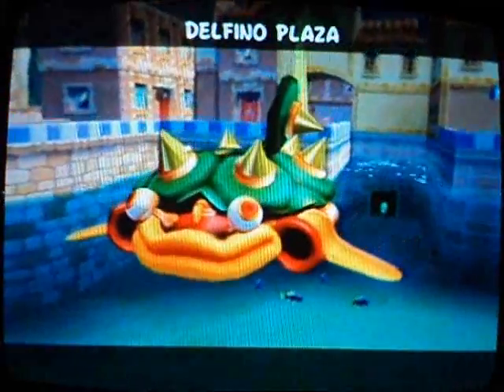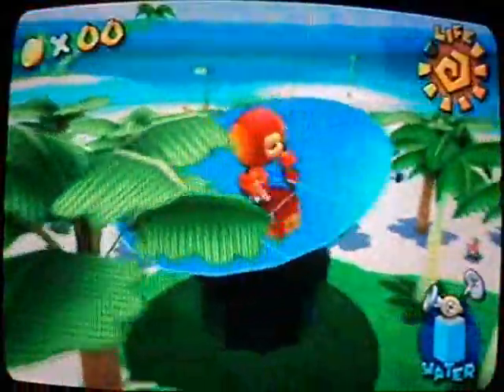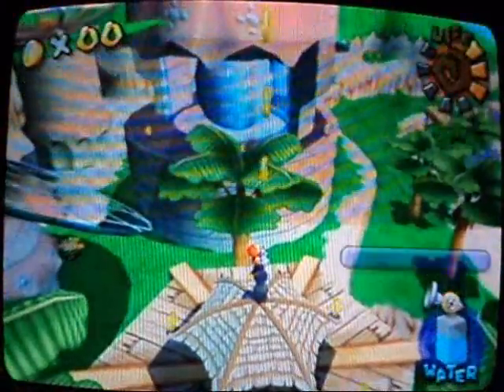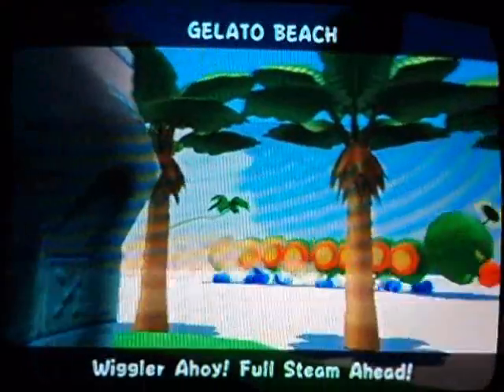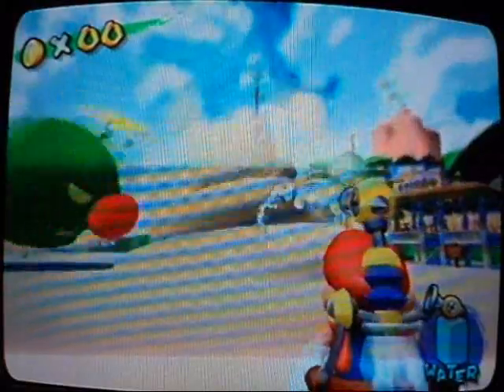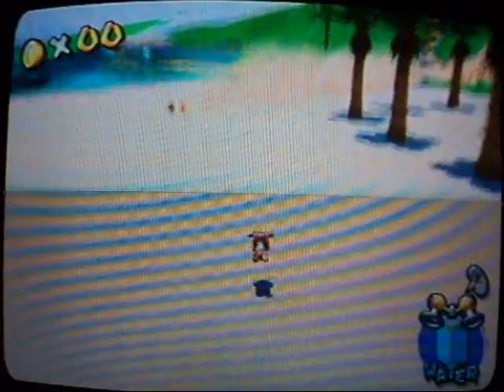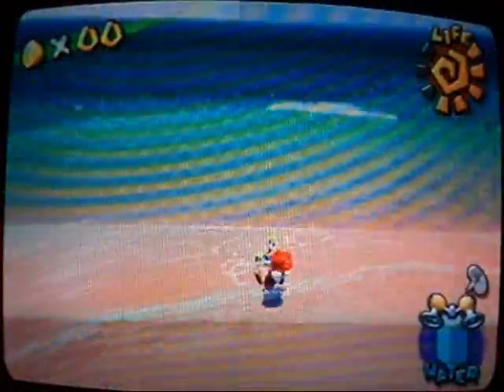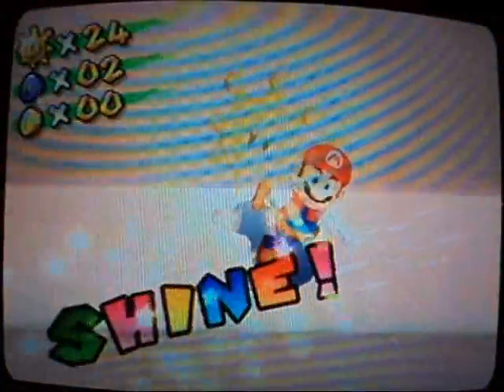Super Mario Sunshine Episode 13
I'll be doing 2 stages of Gelato Beach. Mirror Madness! Tilt, Slam, Bam! and Wiggler Ahoy! Full Steam Ahead! I'm gonna try to finish Gelato Beach today so I'll put the video on as soon as I can.